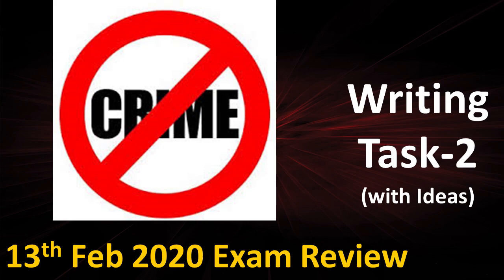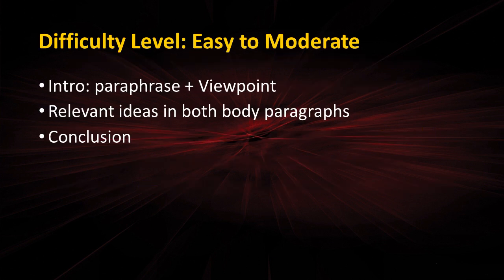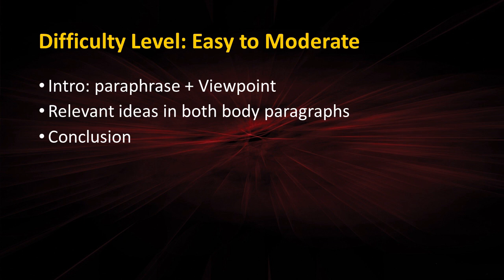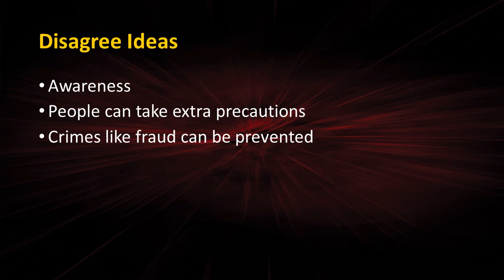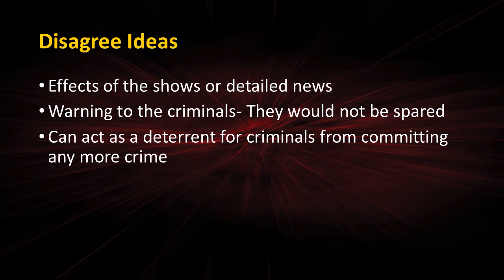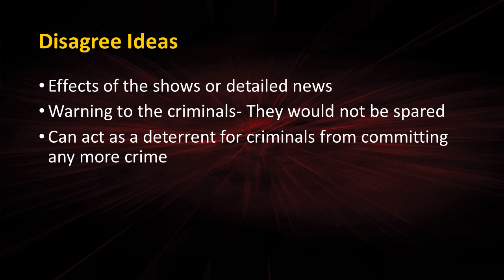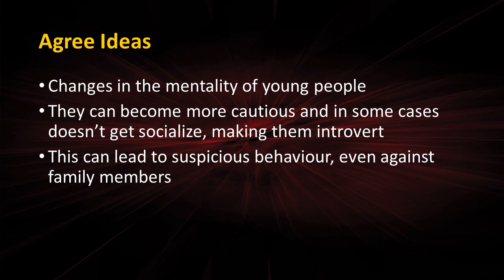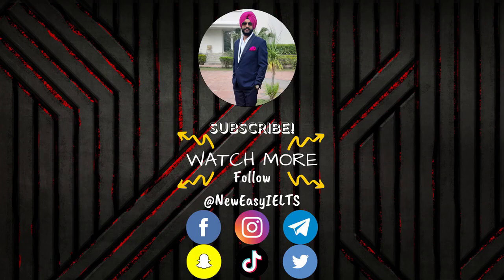13th Feb Exam Review | 13th Feb Writing Task 2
In this video, I'm giving the review of writing task 2 of 13th Feb 2020

Don't forget to watch the Episode 7 of AskEasyIELTS show

2. Cue Card: Describe one of your family members, you spend the most time with | Jan 2020 Cue Card
3. Cue Card: Leisure Activity with your Family | January 2020 Cue Card | Best Ideas | IELTS Speaking
3. Cue Card: A time when you took a long time to decide a gift for someone | September 2019 Cue Card
4. Cue Card: Product made in the region you come from | Best Ideas | Sep 2019 Cue Card | IELTS Speaking

This video is searchable by these:
Neweasyielts
ielts writing exam 13th feb 2020
13th feb ielts writing exam
13 feb 2020 ielts exam writing review
13th feb 2020 exam ielts exam
13 feb 2020 writing review
13 feb ielts exam review
13 february ielts academic test review
ielts 13 february answers
13 february listening answers
13 february reading answers
13 february ielts answers
13 february ielts exam review
13 feb reading answers
13 feb ielts listening answers
13 feb 2020 ielts exam review
13 feb listening answers
13 feb ielts exam listening answers
13 feb ielts exam reading answers
13 feb 2020 real ielts exam review